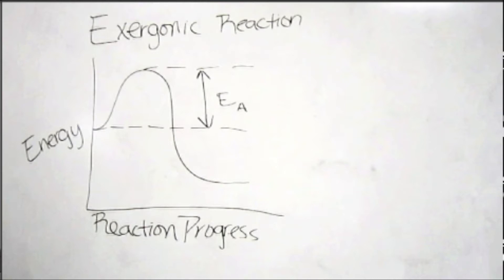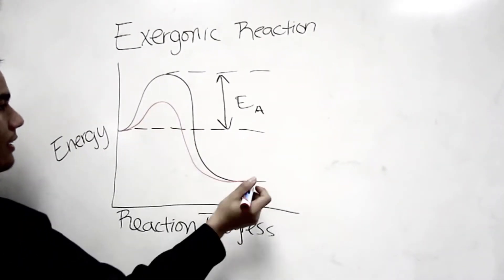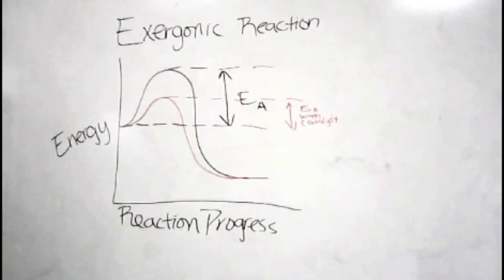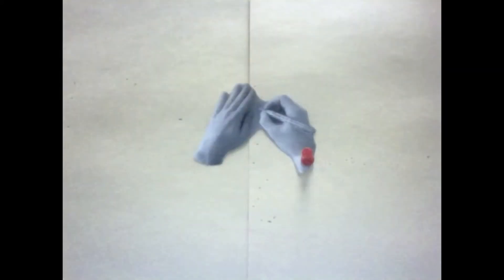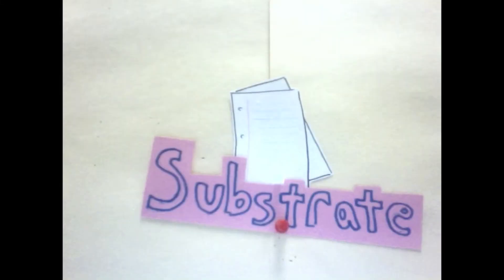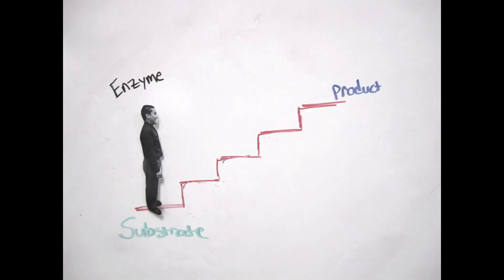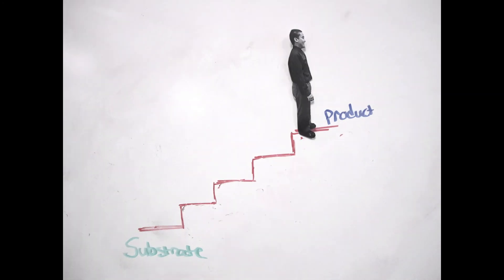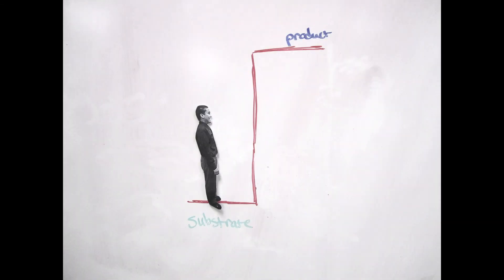Enzyme Structure and Function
Description to be added later.